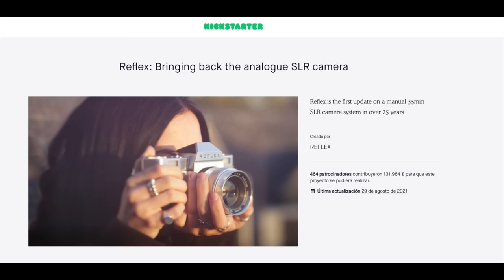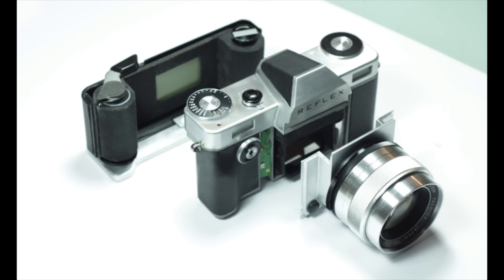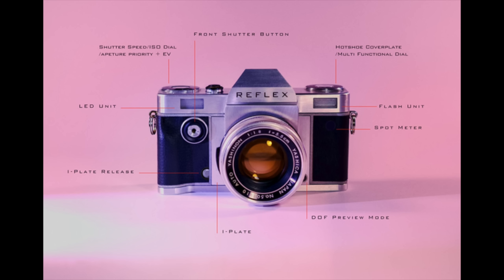Did Reflex Camera Fail? || Opinion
Kodak Tmax 400:
4x5 50 sheets

Kodak Tmax 100:
4x5 50 sheets